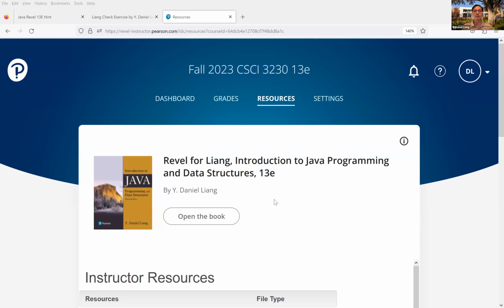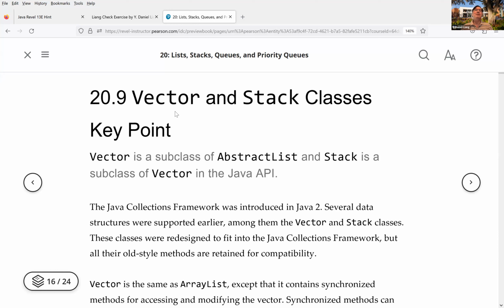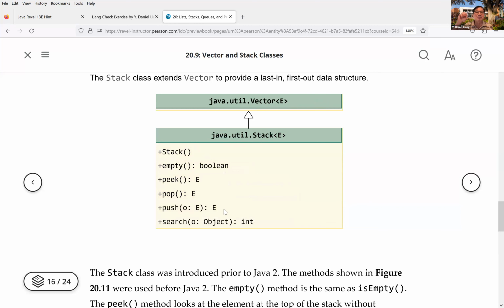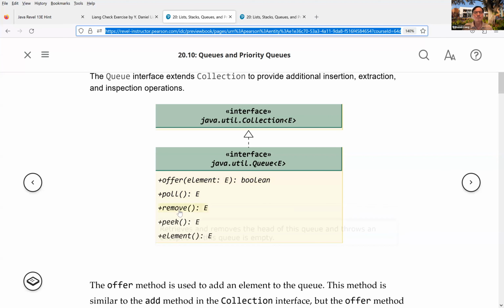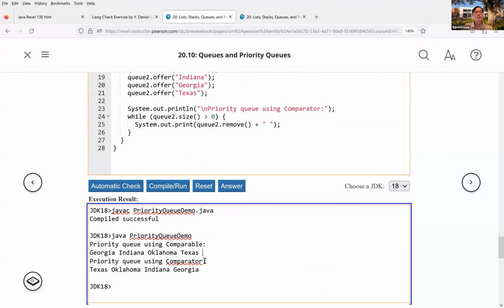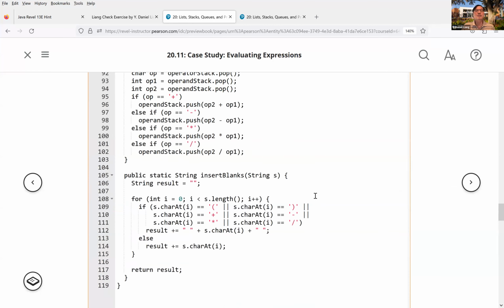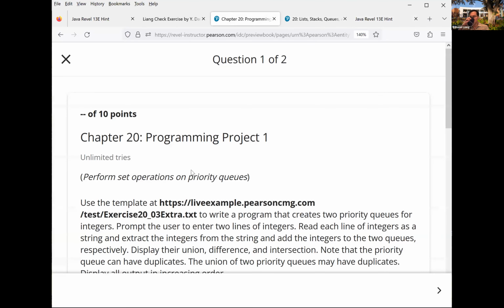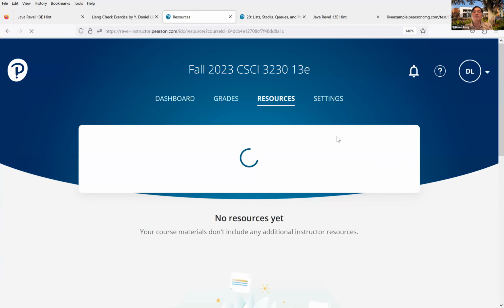CSCI 3230 9 06 2023 Chapter 20